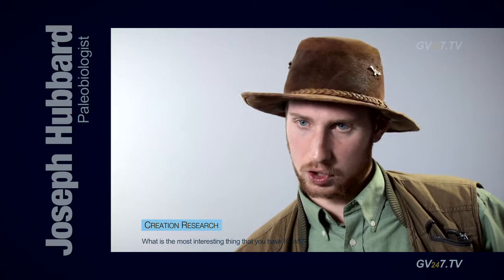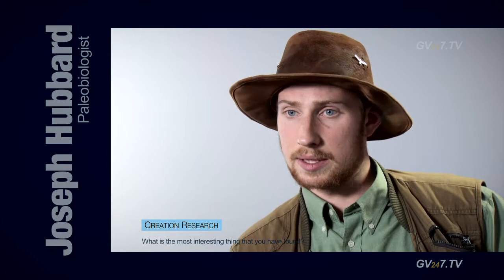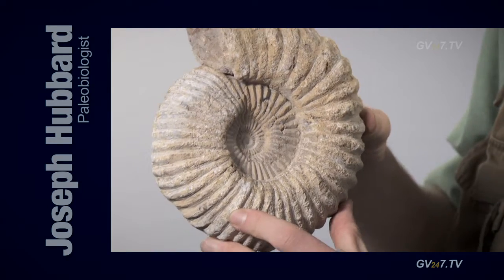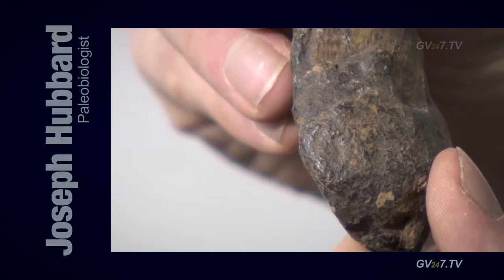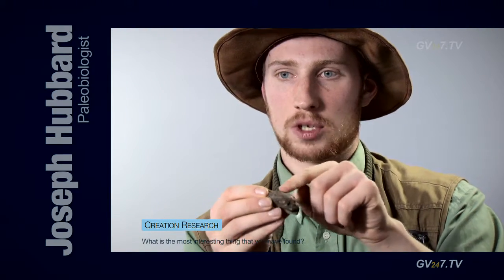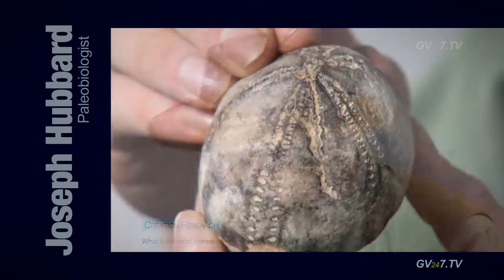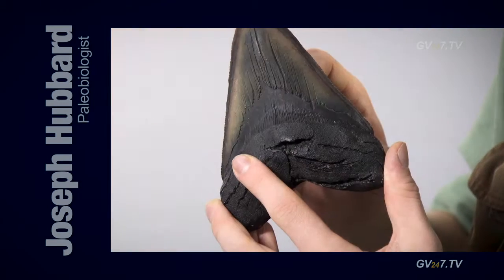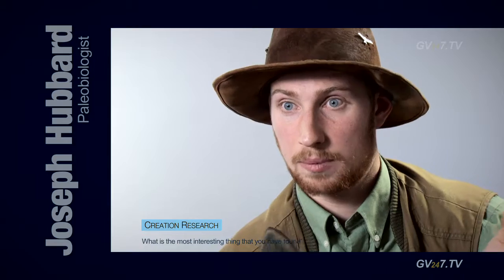What fossils have you found?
Joseph Hubbard shares what fossils he has discovered on paleontological digs.

- Established in 2005, Global Vision TV has recently moved to the YT platform.